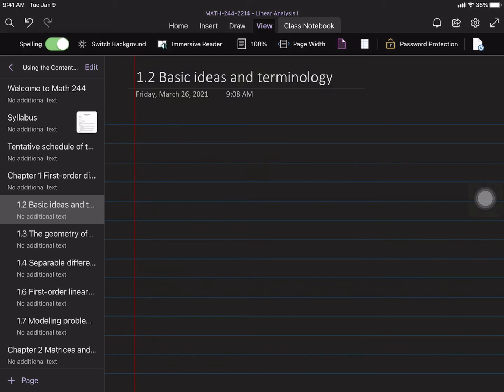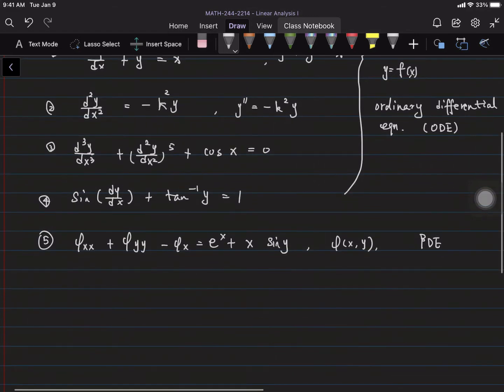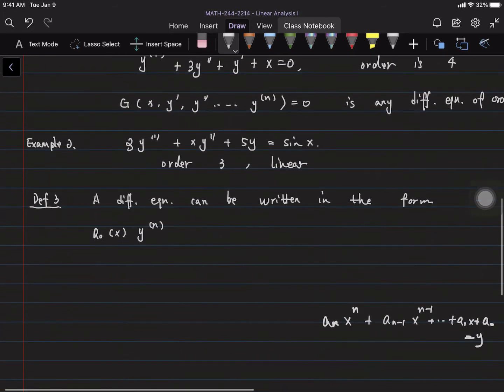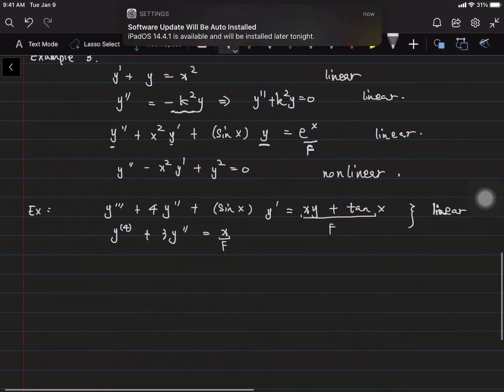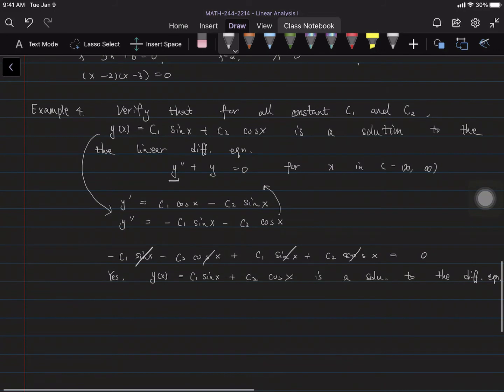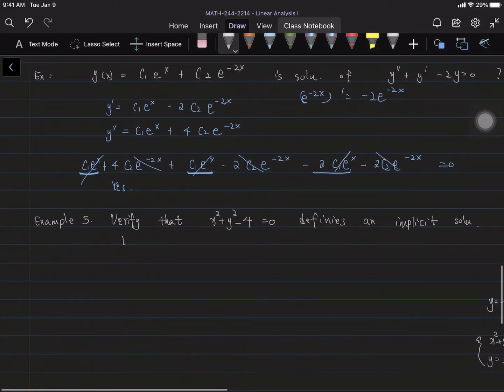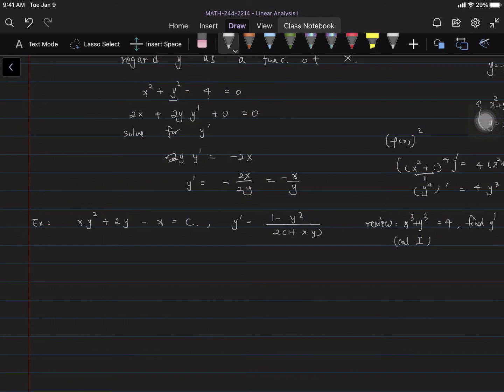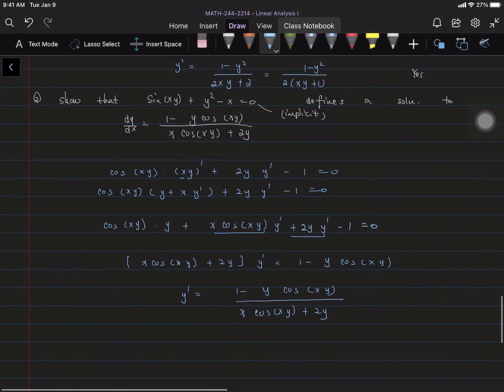12_2 basic ideas and terminology (part I)